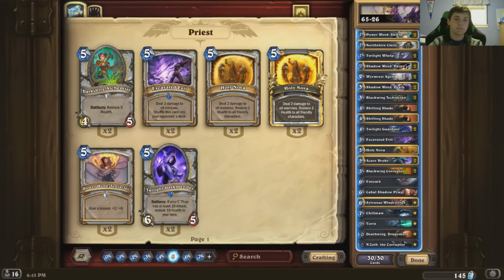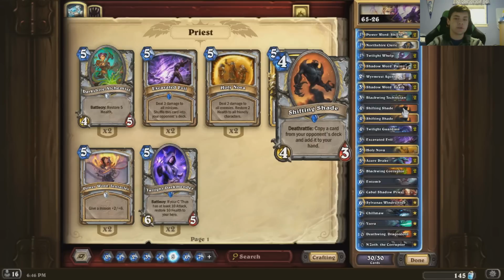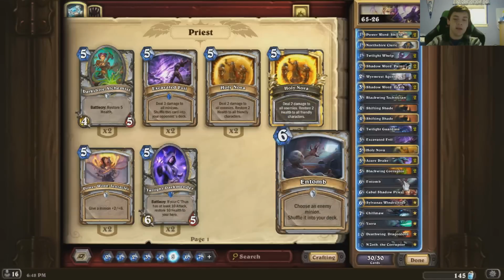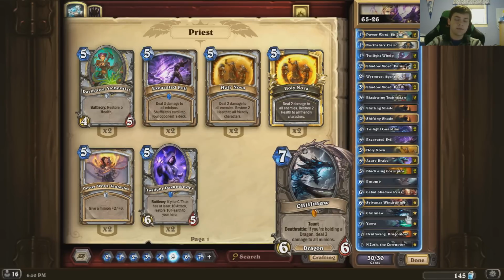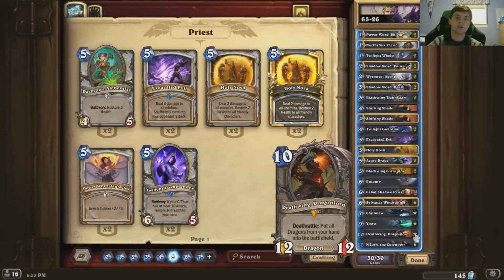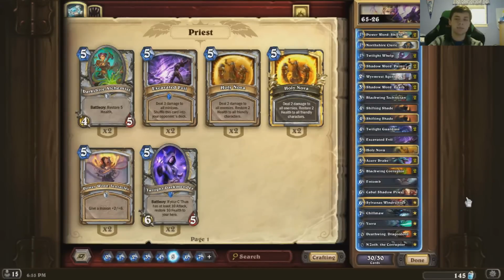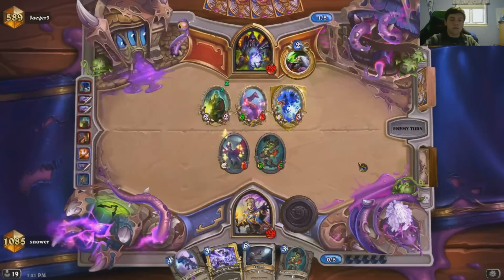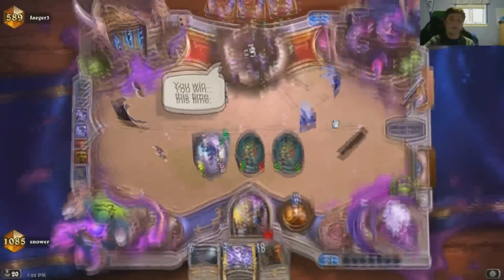Snower's N'Zoth Dragon Priest: Card Choices and Game 1